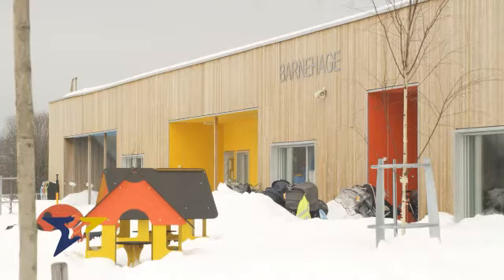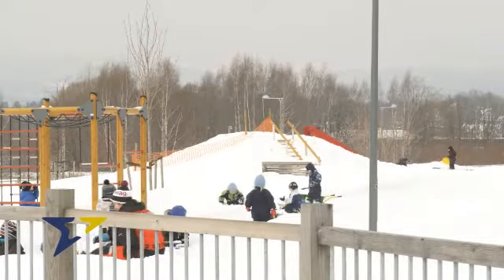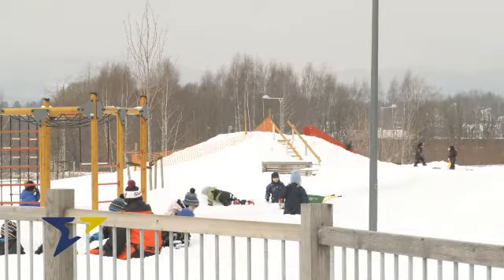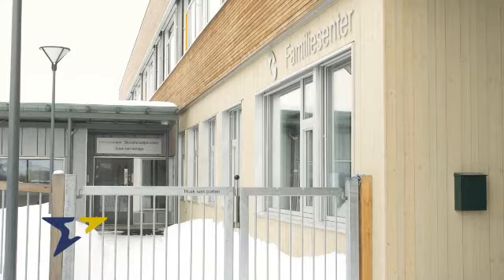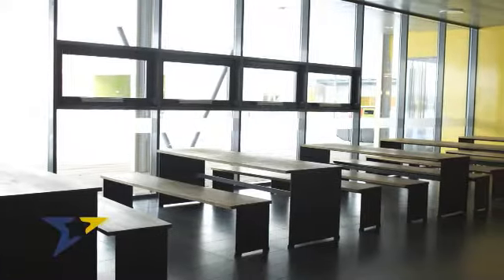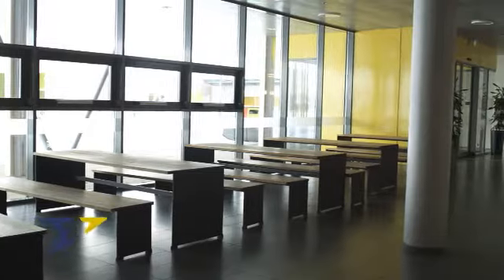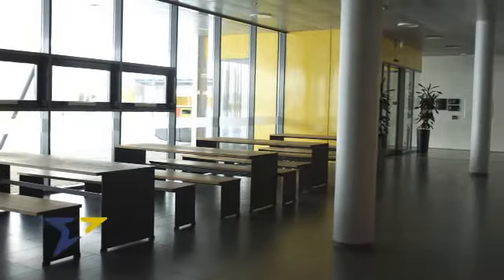ENOVA - Bærum kommune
Prosjekt; Passivhus barnehage og lavenergi skole i Storøya Grendesenter

Storøya Grendesenter er et nærmiljøsenter for nærområdet på Fornebu og er bygd etter 3 S-modell; samlokalisering, sambruk og samhandling. Blir arealeffektivt ved å bygge alt i en bygningskropp og la barnehagen ha kun rene barnehagearealer, skolen har kun rene skolearealer osv - mens områder alle trenger, som forsamlingslokale, møterom, administrasjon o.l. samles og gjøres tilgjengelig på tvers av de ulike gruppene. Dette har gitt ca 20% arealsparing. "Det er de kvadratmeterne vi ikke bygger, som er de mest energieffektive."